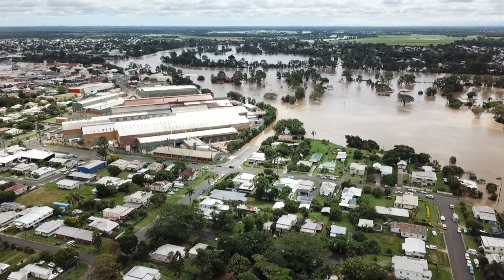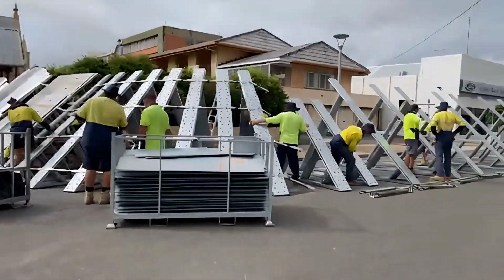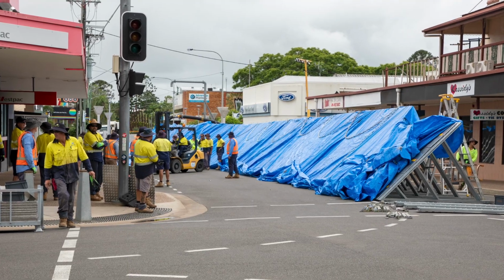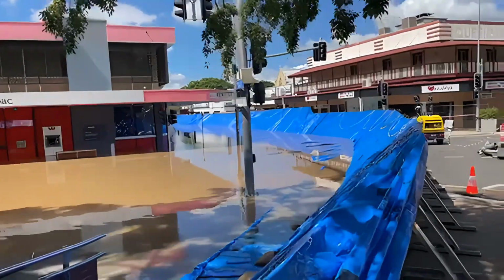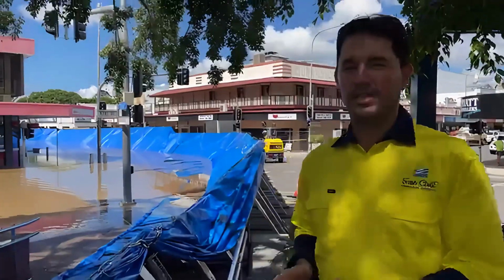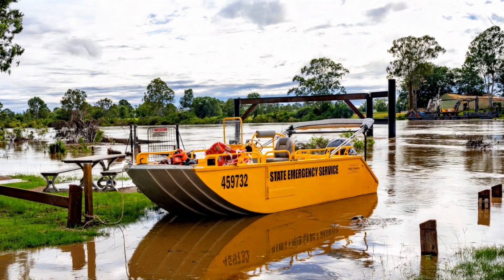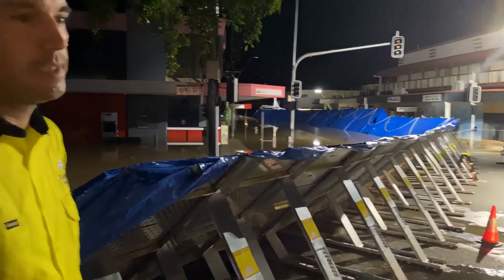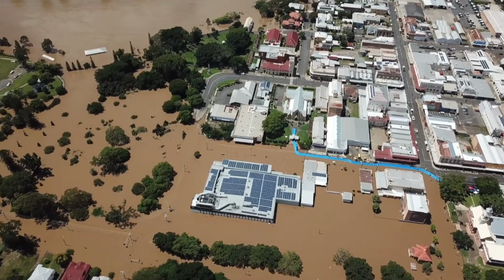Defending Maryborough: How a Town Stopped the Flood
When the Mary River surged to over 10 meters, the historic town of Maryborough, Queensland, faced one of its greatest challenges. Floodwaters threatened to devastate the Central Business District, but thanks to the quick deployment of the Geodesign Heavy Duty Flood Barrier, combined with the tireless efforts of the community, disaster was averted.

This video takes you behind the scenes of the flood defense operation, showcasing how teamwork, preparation, and innovative solutions saved over 40 businesses in the CBD. Hear from Fraser Coast Mayor George Seymour as he recounts the challenges, the rising waters, and the ultimate success of their efforts.

Learn how Maryborough became a model for flood resilience and what other communities can take away from this incredible story.